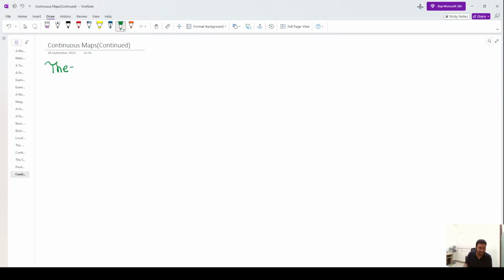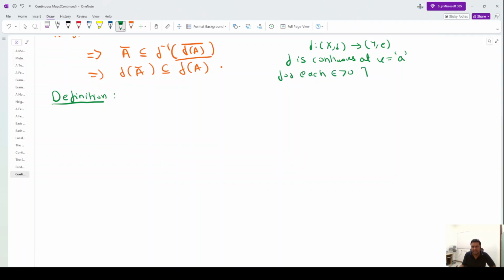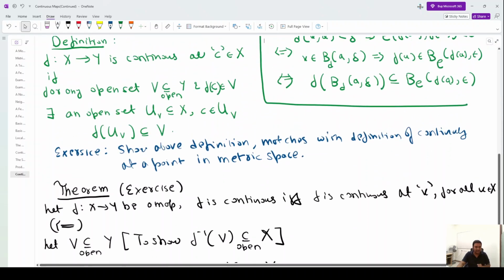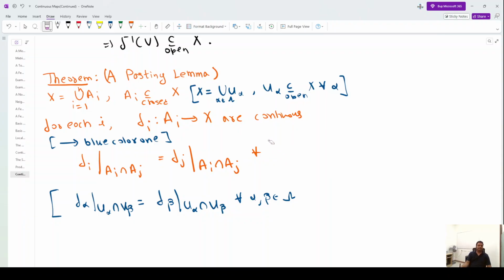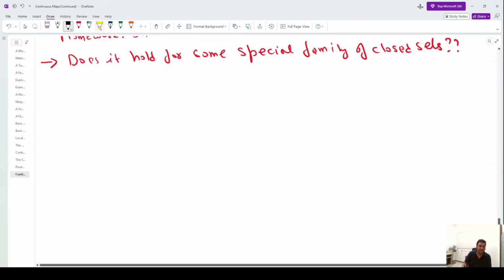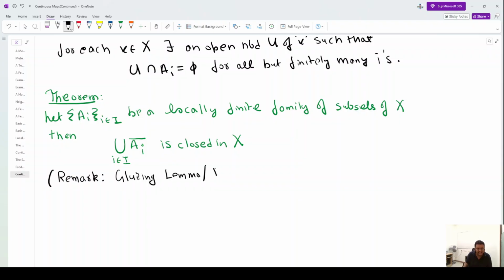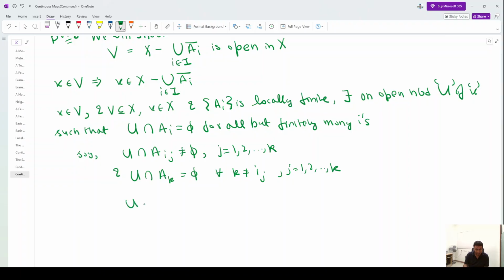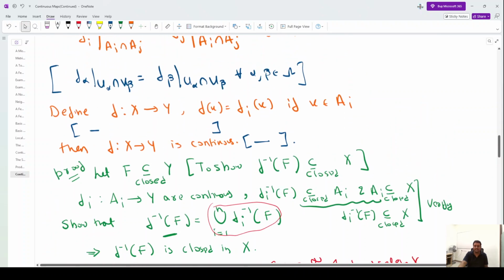Topology-18(Locally Finite Families and A Gluing Lemma :Continuous Maps- Part II)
In this lecture we will begin from a few basic facts on continuous maps between topological spaces. We will study one of the most important concept of point set topology called Locally-Finite Families and see how these are related to something called Gluing/Pasting Lemma for continuous maps.

Timestamps:
0:00 - Introduction
1:05 - Equivalent conditions for continuity.
7:38 - Continuity at a point in topological spaces
21:00 - A Pasting Lemma
30:42 - Locally Finite Families and Pasting Lemma
56:22 - Concluding Remarks